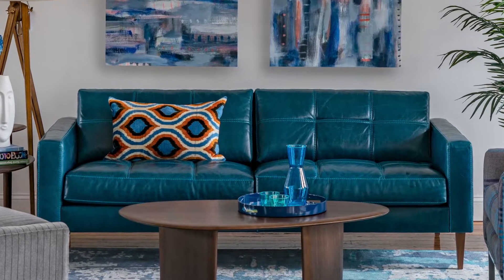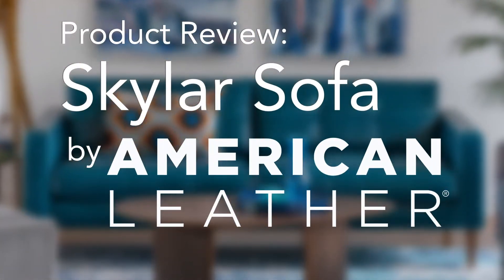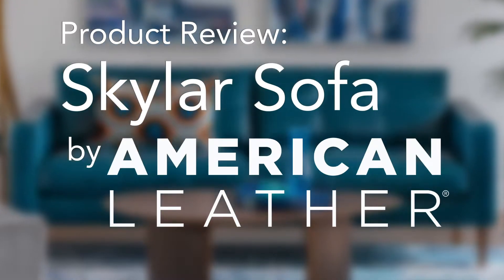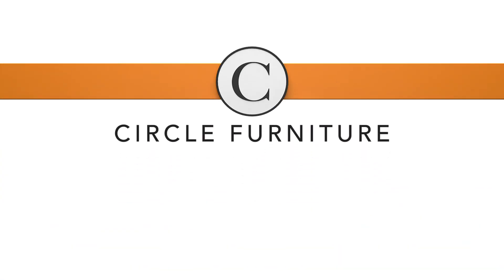Skylar Sofa by American Leather Exclusively for Circle Furniture